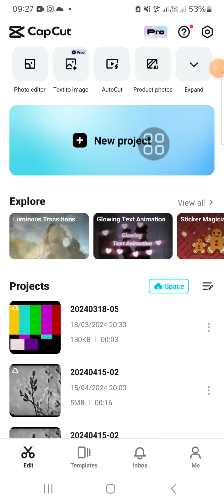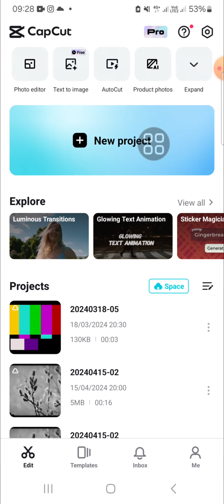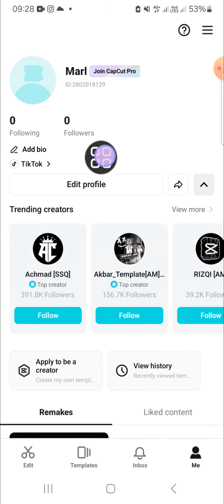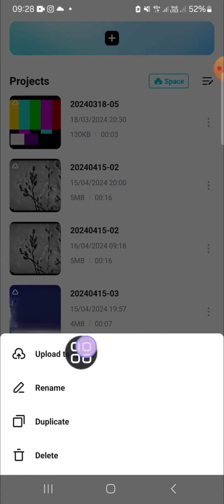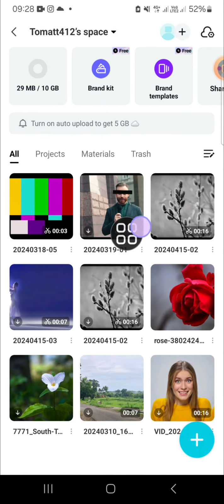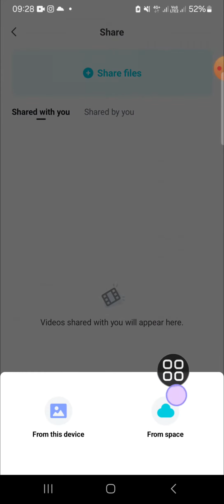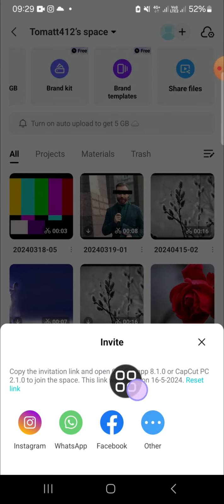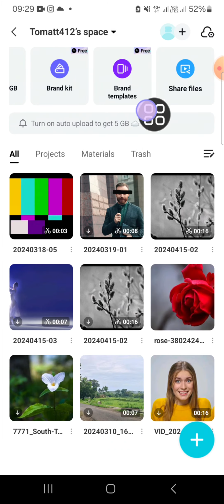How to Share Capcut Project in Mobile (2024)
Ready to showcase your editing skills and collaborate with others on your CapCut projects? Look no further! In this detailed tutorial, we'll guide you through the process of sharing your CapCut projects directly from your mobile device.
CapCut has become a go-to choice for mobile video editing, offering a wide range of tools and features to bring your creative vision to life. And now, with the ability to share projects right from your phone, collaborating with friends, clients, or fellow creators has never been easier.